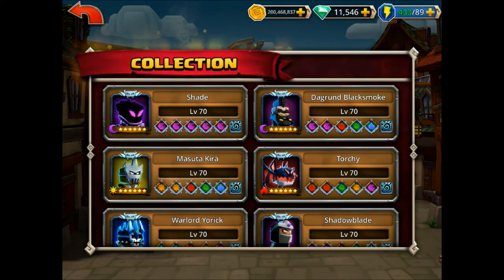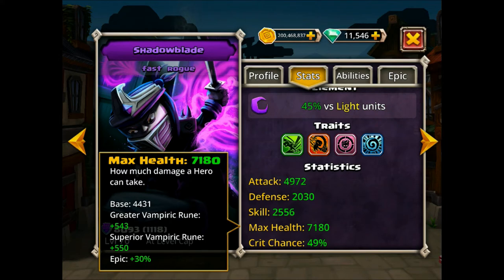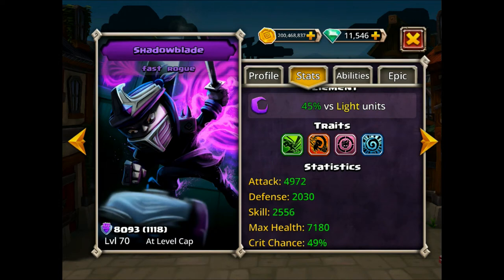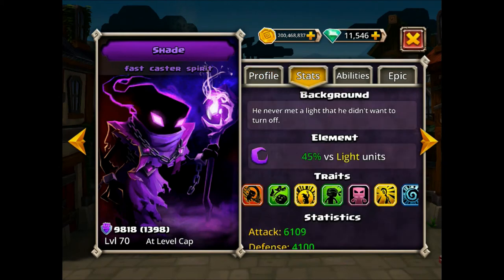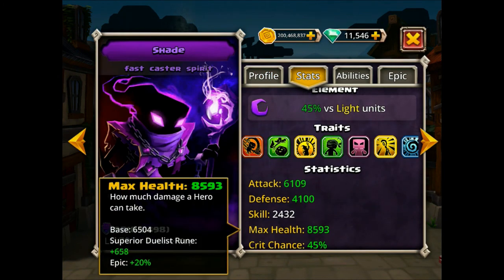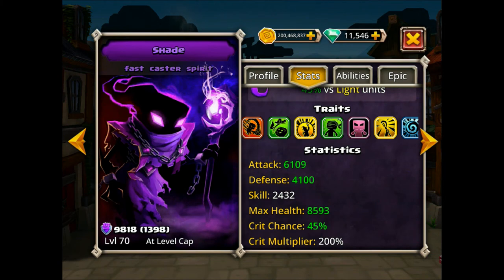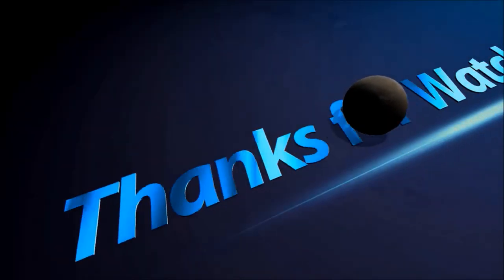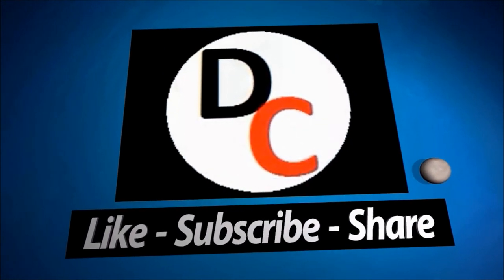Dungeon Boss Face-Off Series - Shade Vs Shadow Blade